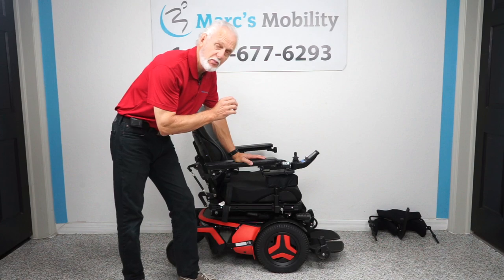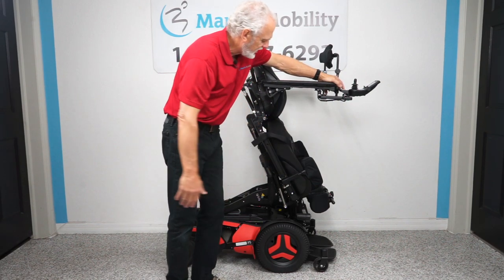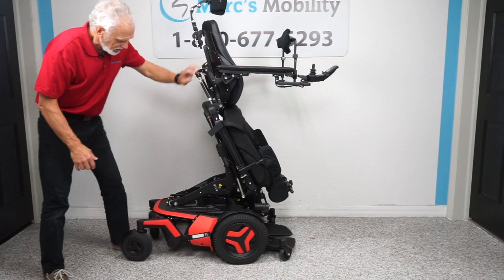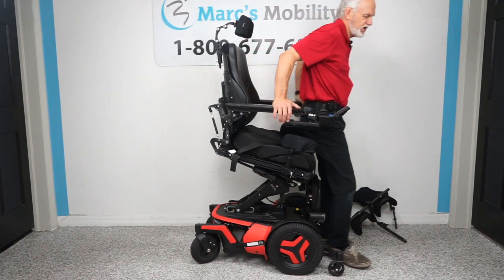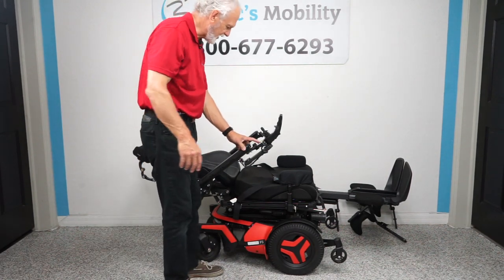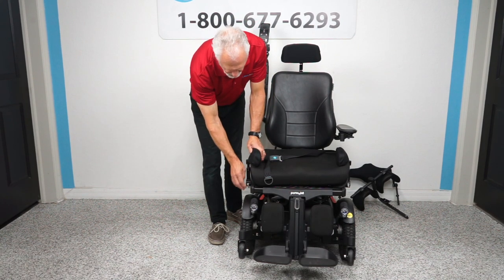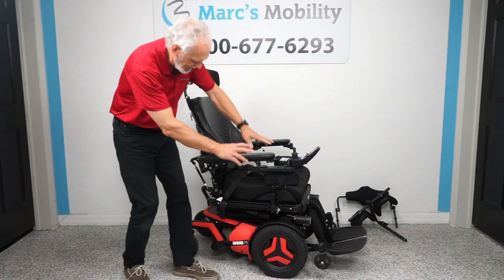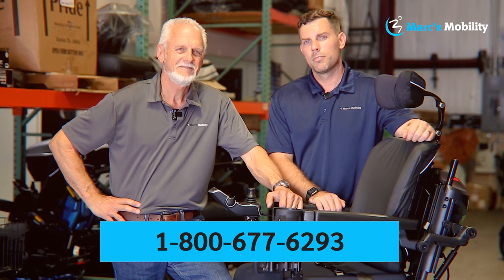Permobil F5 VS - by @PermobilCorporation - Review #5861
This Permobil F5 VS Vertical Standing Power Wheelchair is in Like New Condition and has 27 miles of use. This is the highest end power chair on the market today. This unit allows the user to be raised into a standing position and can still drive the unit. The Permobil F5VS has 14" electric seat Lift, Electric tilt, Electric Recline, Electric legs, Electric Anterior Tilt and the Standing Feature. This unit has a 22 x 20 seat which can be adjusted. The F5VS Standing Power Wheelchair also comes with a Knee Brace, Chest Guard and much more.